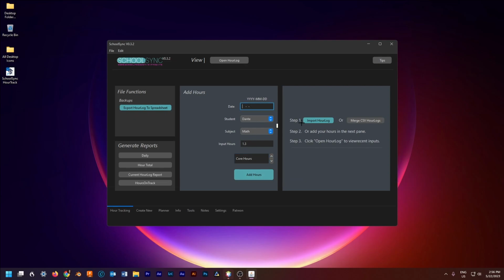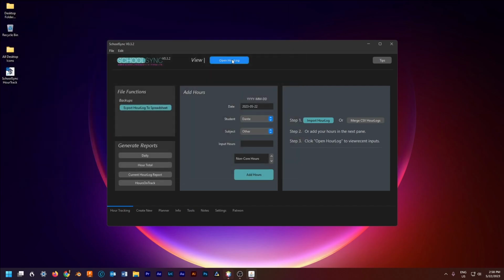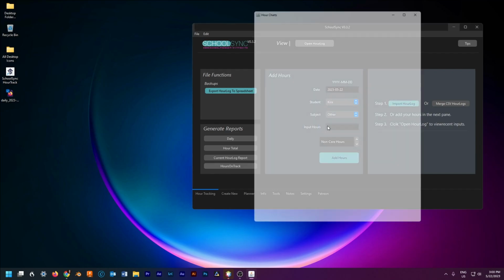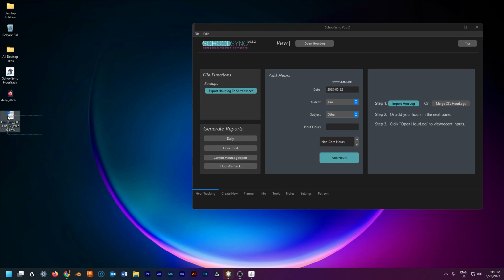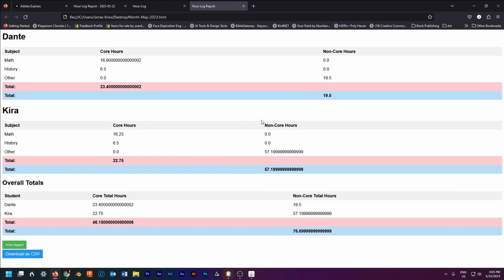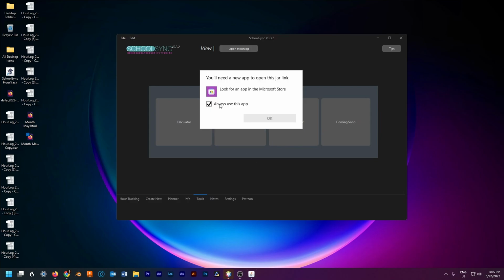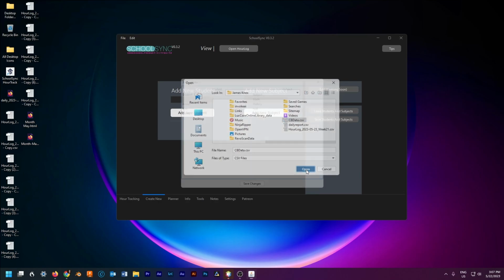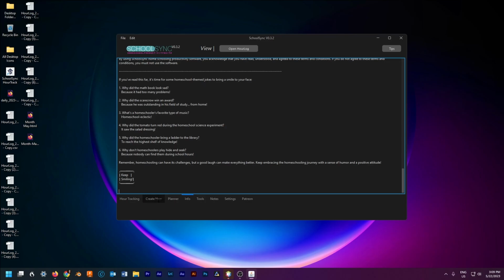SchoolSync 0.3.2 Demo Video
Welcome to the SchoolSync Homeschool HourLog and Productivity Software demo video!

In this video, we will take you on a comprehensive tour of SchoolSync, the ultimate tool for homeschooling families to track hours and boost productivity. Whether you're a parent, student, or educator, SchoolSync has been designed to simplify and enhance your homeschooling journey.

Join us as we explore the powerful HourLog feature of SchoolSync. We'll show you how easy it is to log and track hours for different subjects and activities, helping you stay organized and accountable. Say goodbye to manual tracking methods and embrace the efficiency of SchoolSync.

But that's not all! We will also dive into the various productivity features that SchoolSync offers. Discover how you can effectively plan lessons, set goals, and stay on top of assignments using our intuitive interface. We'll demonstrate the planner feature and showcase how it can revolutionize your homeschooling workflow.

Throughout the video, we'll highlight the user-friendly interface, providing a seamless experience for both parents and students. We'll walk you through the different sections of SchoolSync, showcasing its intuitive design and efficient navigation.

Join us as we unlock the full potential of SchoolSync, empowering you to maximize your homeschooling experience. Whether you're a seasoned homeschooler or just getting started, this video will provide valuable insights and tips to make the most out of SchoolSync's features.

Are you ready to boost productivity, streamline hour logging, and take your homeschooling to the next level? Then sit back, relax, and let us guide you through the SchoolSync Homeschool HourLog and Productivity Software.